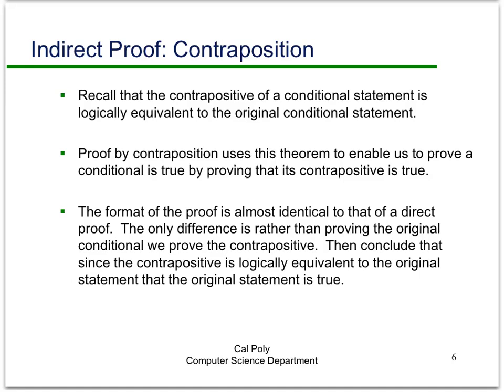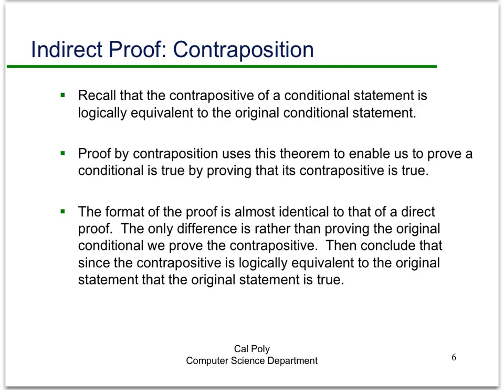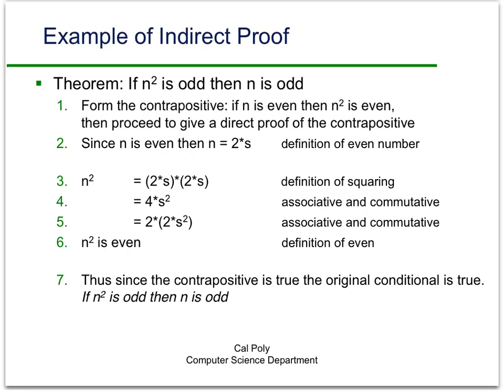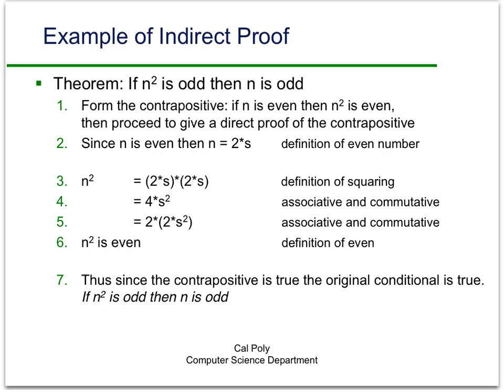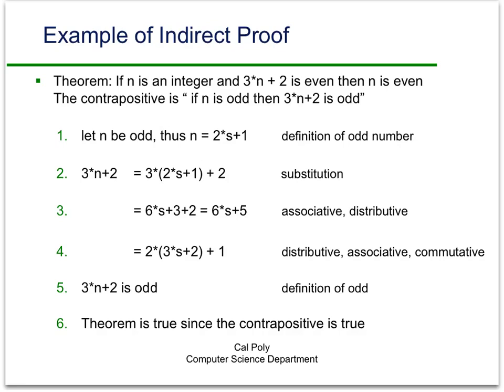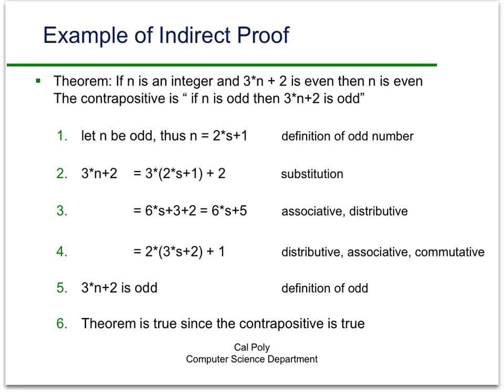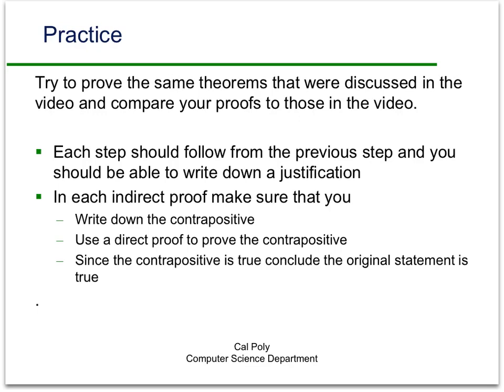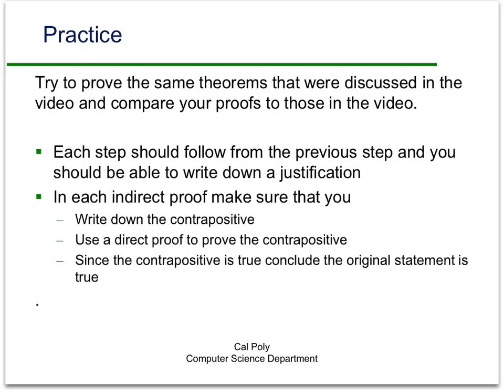Intro to Indirect Proofs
Indirect Proof